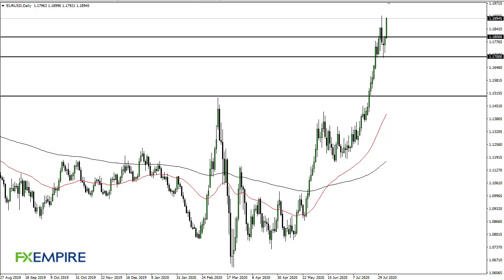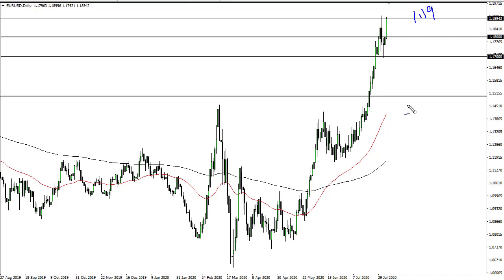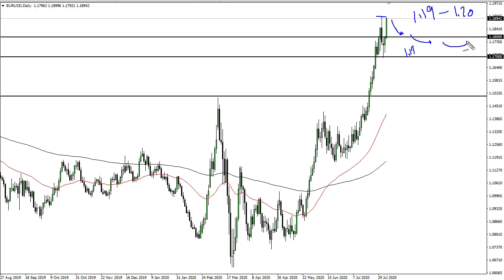EUR/USD Technical Analysis for August 6, 2020 by FXEmpire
The Euro has rallied again during the trading session on the Wednesday, as we continue to see the US dollar implode. With that being the case, it is likely that the Euro will be one of the main beneficiaries as we go looking towards 1.19 level again.